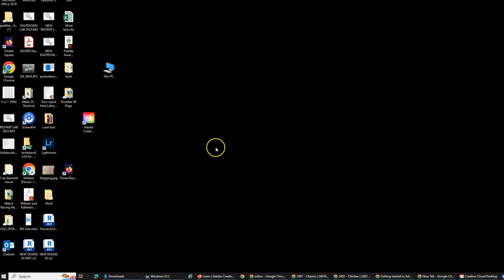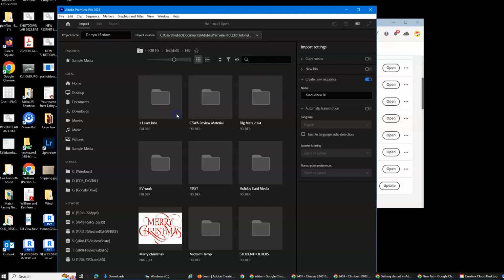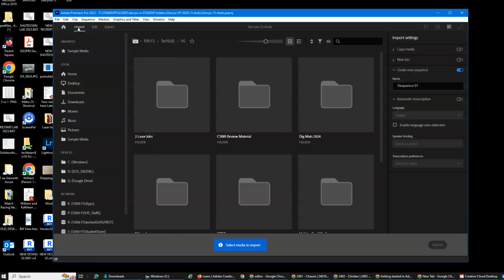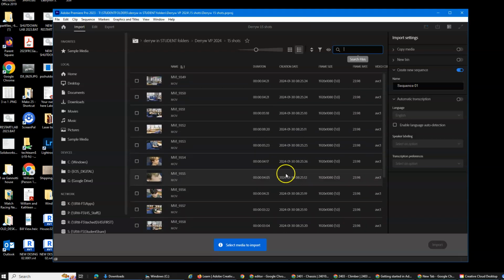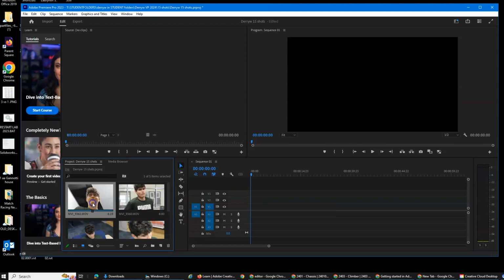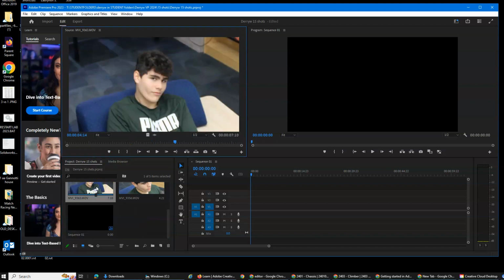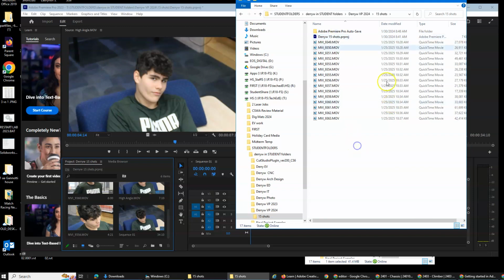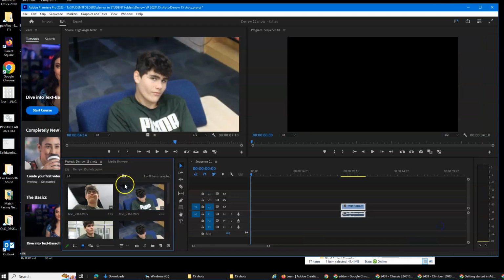Starting a new project in Premiere 2023 and adding clips to bin